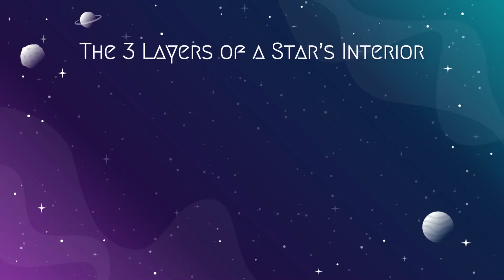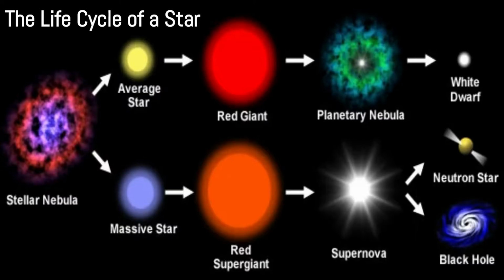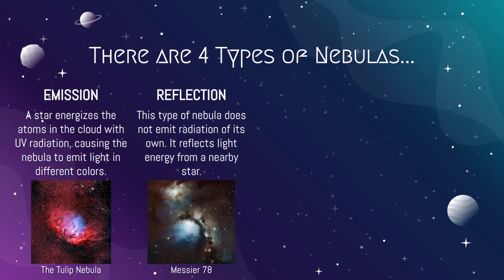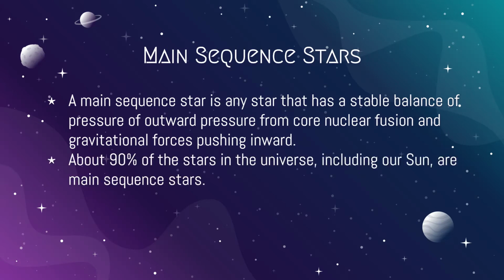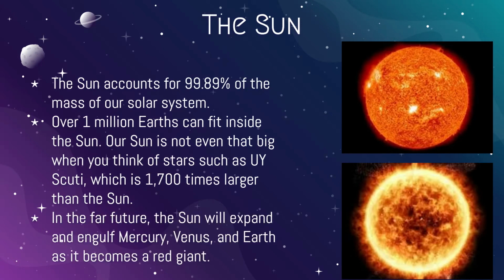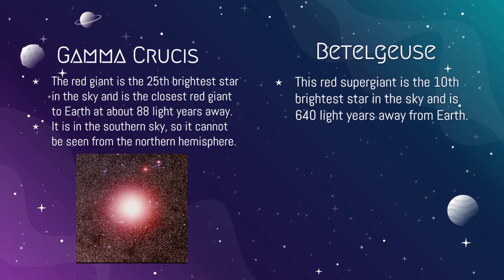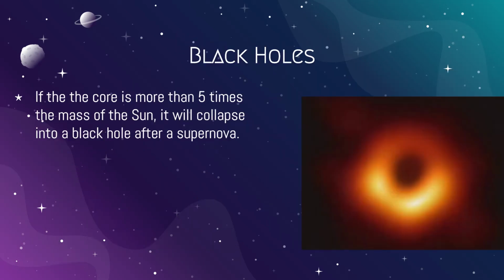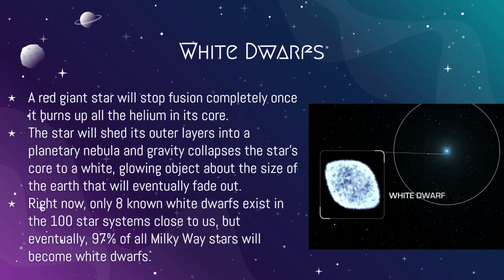Intro to Stars and the Star Life Cycle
In this lesson, students will learn what stars are and the life cycle of a star depending on its size.